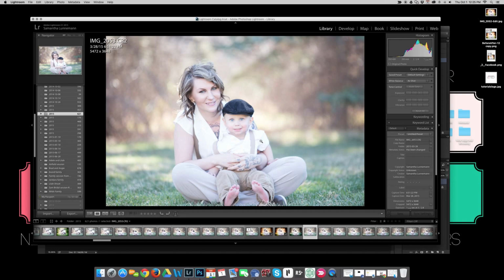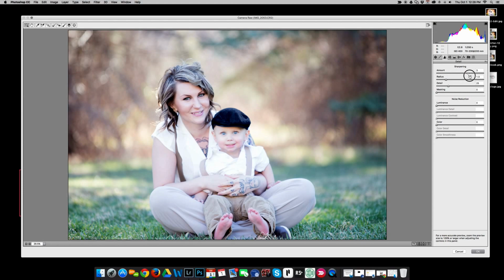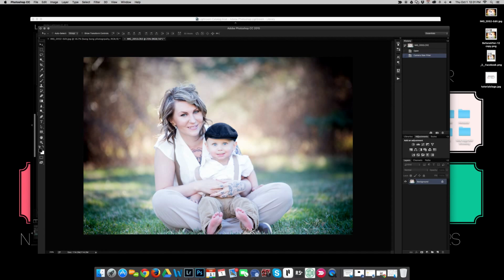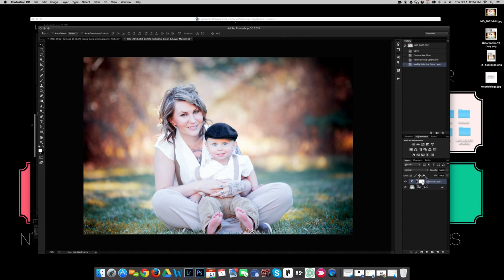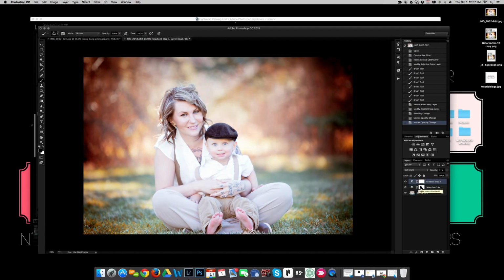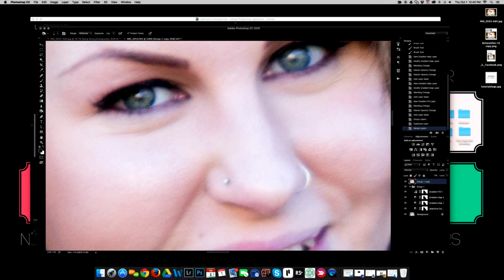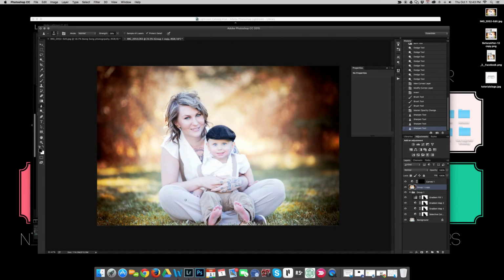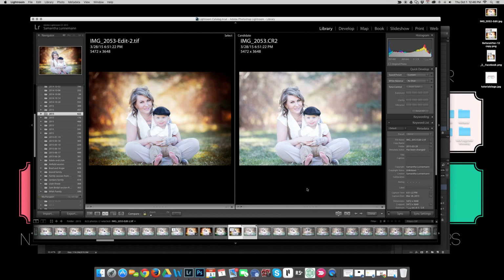Green to Fall edit using Photoshop CC and Lightroom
This is a step by step tutorial to obtain fall colors, when it is still green out. This is done using Photoshop CC and Lightroom, but Lightroom is not required.

Facebook.com/bangbangtutorial

Mentoring classes available.